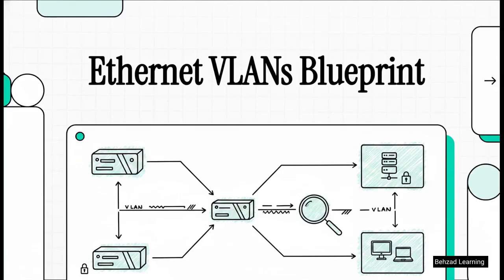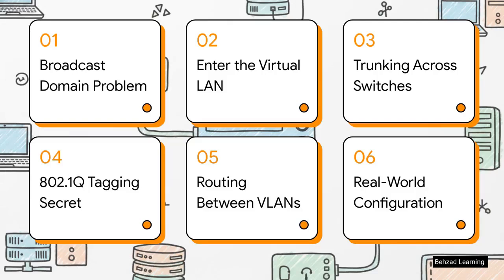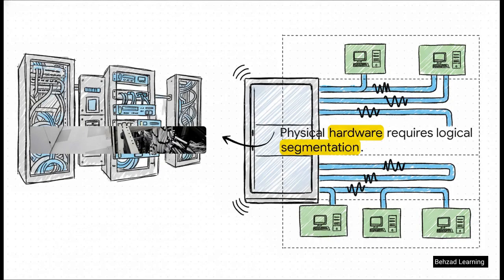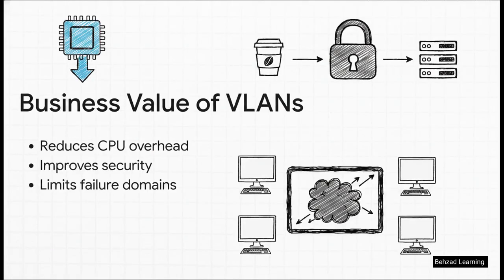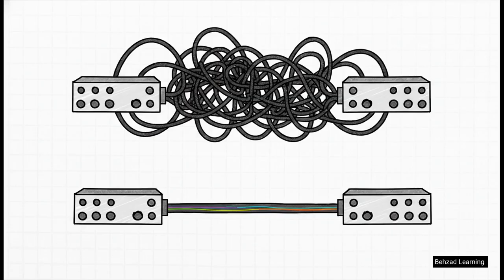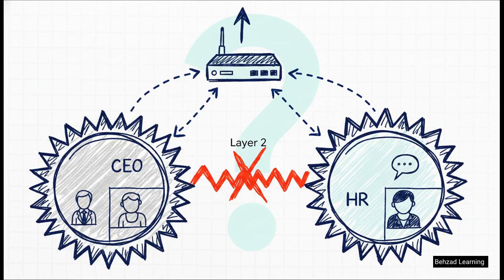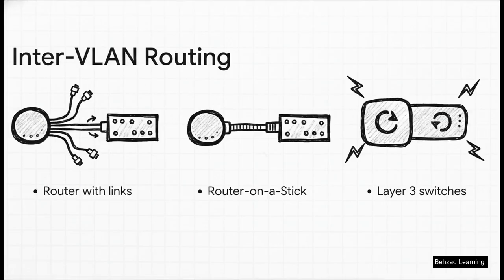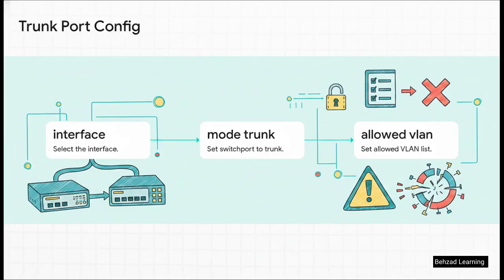The Ultimate VLAN Guide: VLANs Explained in 10 Minutes (CCNA 200-301)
Struggling to understand how VLANs work? In this video, I break down Virtual Local Area Networks (VLANs) in just 10 minutes, covering the theory, configuration, and best practices you need to master for the Cisco CCNA 200-301 exam.

VLANs are the backbone of modern network segmentation. Whether you are preparing for your CCNA certification or looking to improve your real-world networking skills, this guide will help you understand how to isolate traffic, improve security, and manage your Cisco switches effectively.

In this video, we cover:
✅ What is a VLAN and why is it essential?
✅ Access Ports vs. Trunk Ports explained.
✅ The role of IEEE 802.1Q tagging.
✅ Step-by-step Cisco IOS command-line configuration.
✅ Best practices for VLAN management.

💬 Have questions? Drop them in the comments below, and I’ll be happy to help you out.